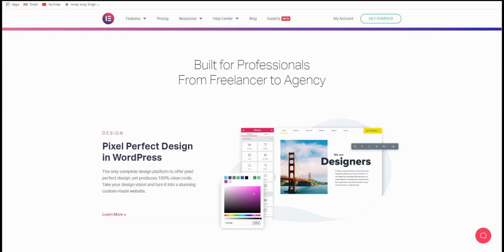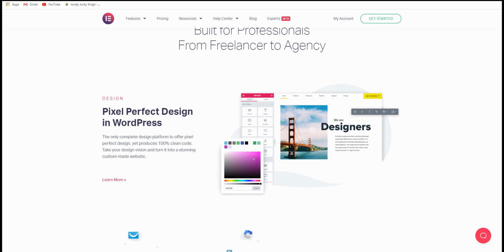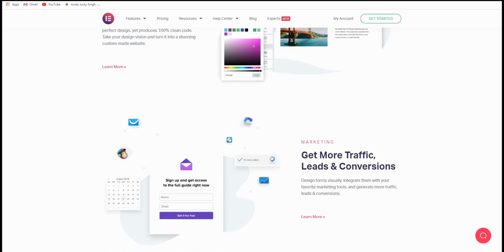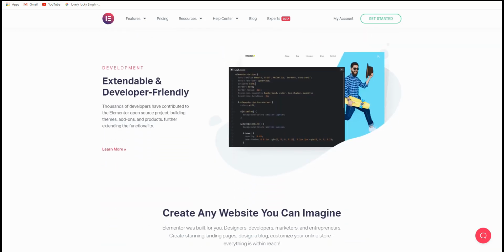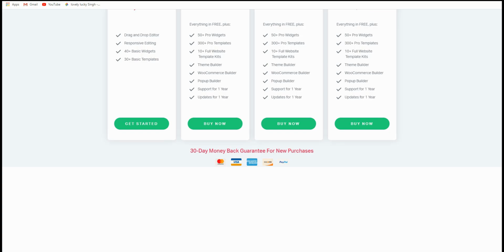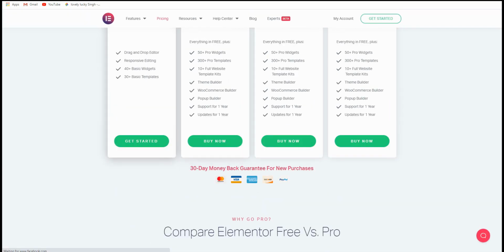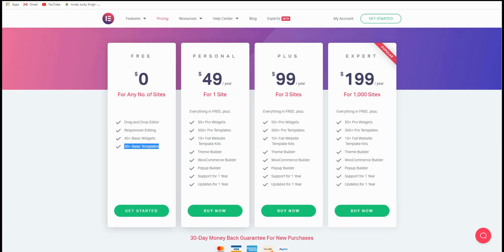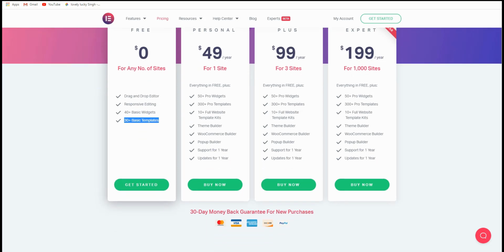Introduction to elementor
Hey Guys myself Komal Singh welcoming you to my website development course. I can assure you that this course will defintely can make you a professional website developer from a beginner in web development career.

Also you can sign-up for Website Development Course on my website with your private Log-in Id.

Feel free to clear your doubts anytime by commenting in comment section